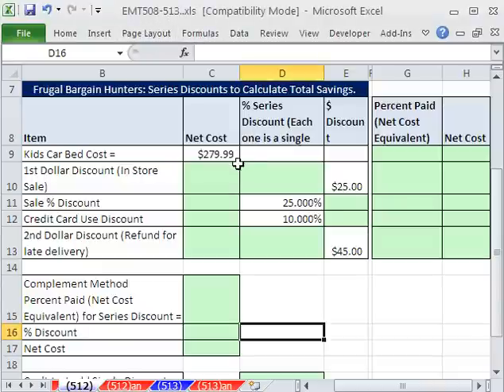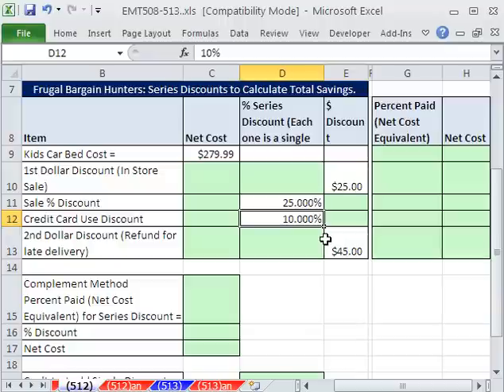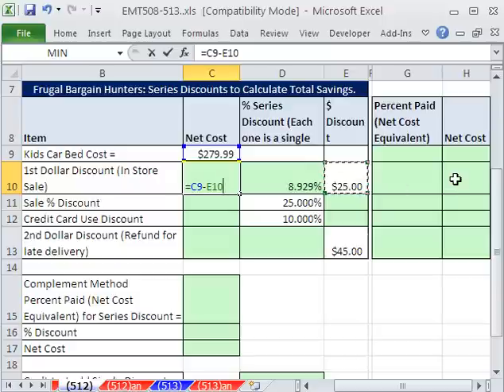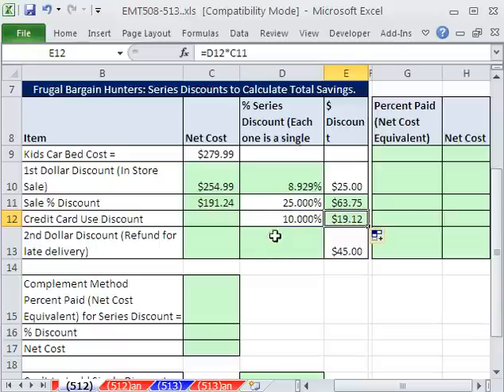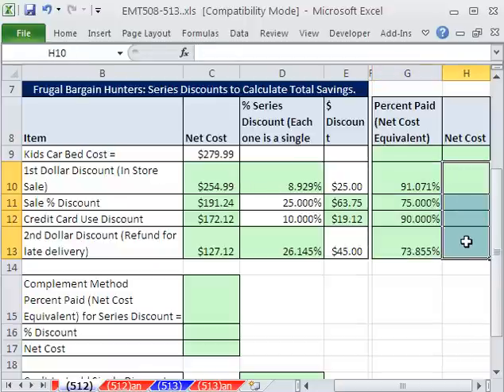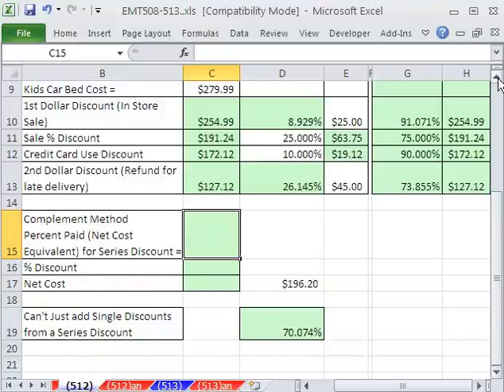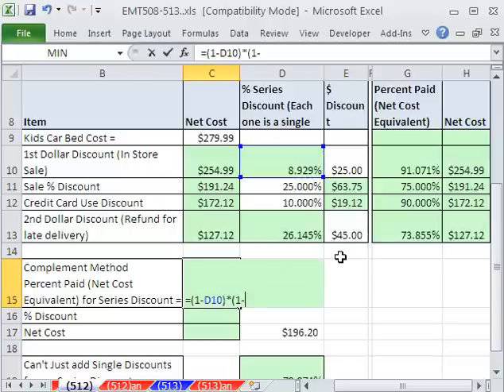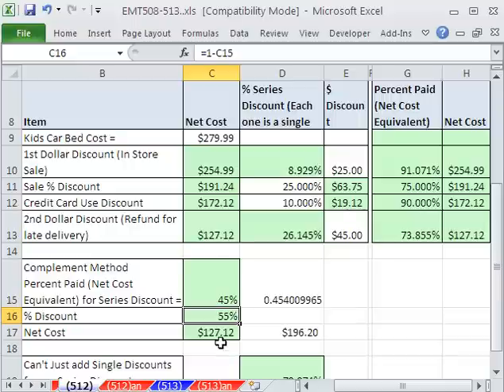Excel Magic Trick 512: Frugal Bargain Hunters - Series Discounts to Calculate Total Savings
See how to calculate the total savings on a transaction where there are two percentage series discounts and two dollar discounts. Learn about Net Cost, Net Cost Equivalent (Percent Paid), Series Discounts, and the complement method for simplifying the Net Cost and total Savings Percentage.